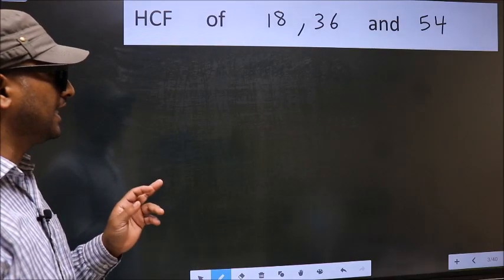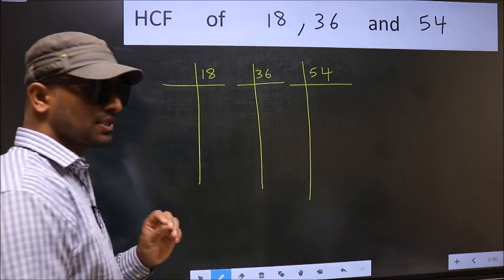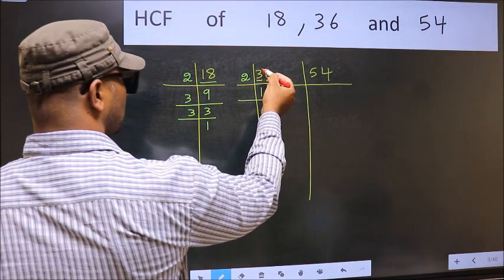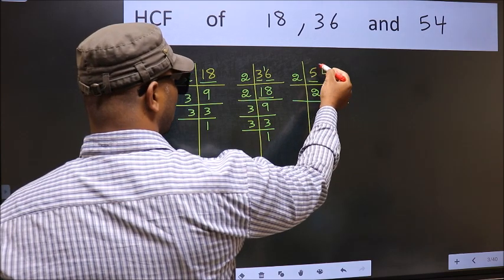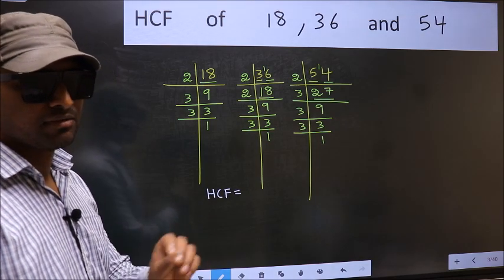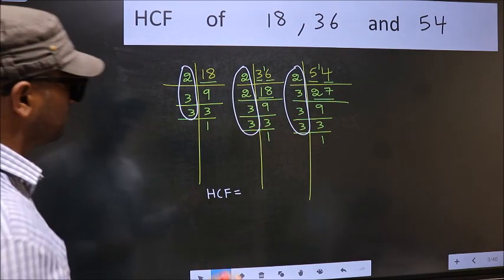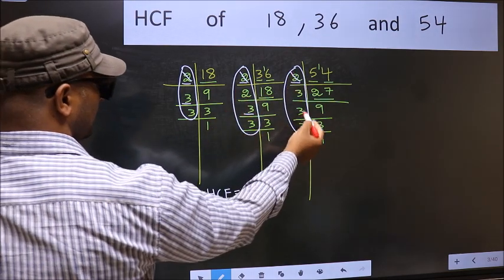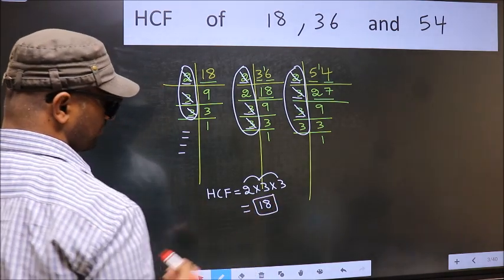HCF of 18 , 36 and 54